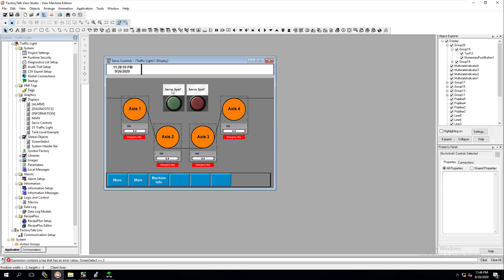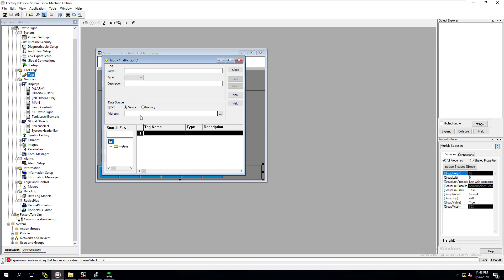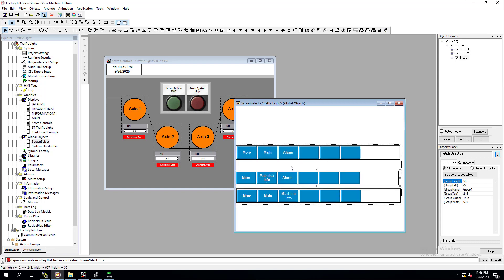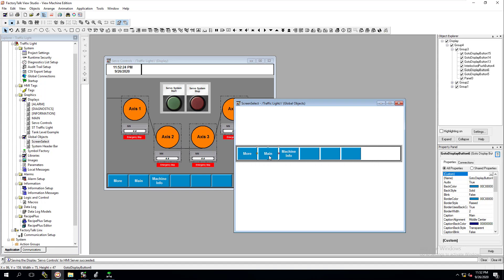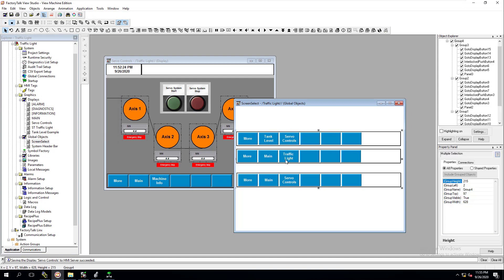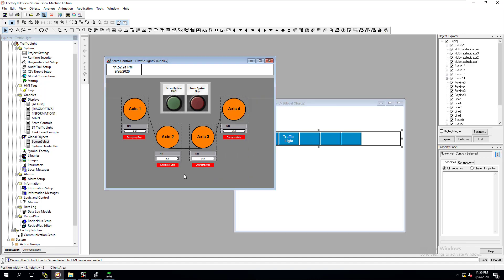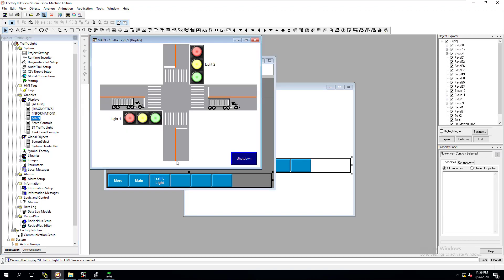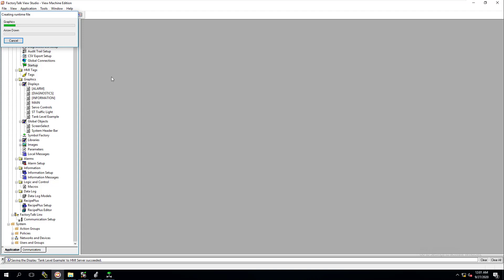FactoryTalk View Studio Machine Edition Global Object | Using HMI Memory Tags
In this video, we pick up where we left off in the last one, where we made a global object for our HMI runtime navigation in FactoryTalk View Studio.

Showing how to use the properties panel to easily edit the FTview global object to better fit our new HMI screen.

Then testing the system by making an HMI runtime & doing a live test on our servo application.

Video Content:
Minute 00:17 - Editing the text
Minute 00:45 - Adding a panel for pushbuttons
Minute 1:50 - Adding the HMI memory tags
Minute 6:50 - Still editing the HMI global object
Minute 15:00 - Testing the HMI runtime
Minute 15:50 - Live Servo system testing with the new HMI screen
Minute 17:40 - Final edits for the web path
Minute 18:50 - Final HMI System testing